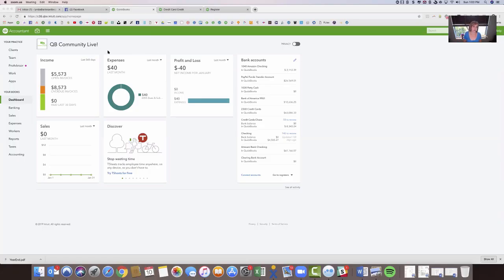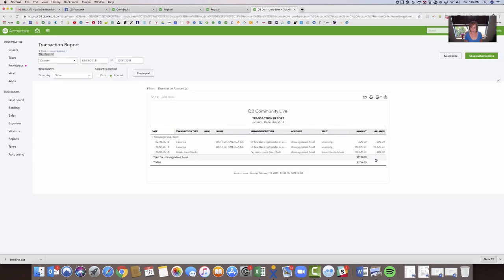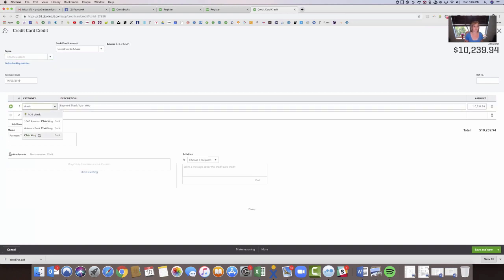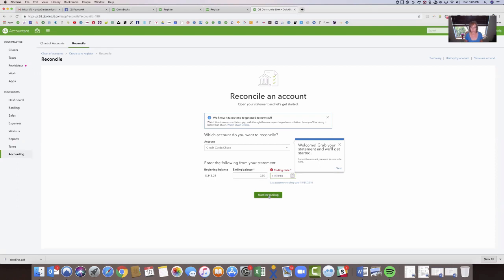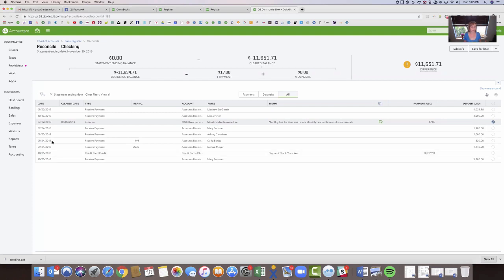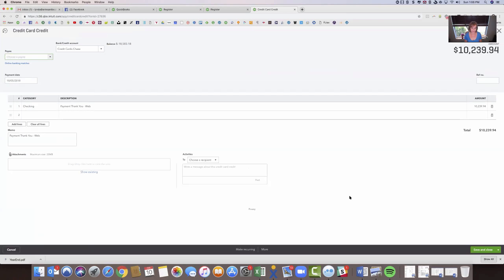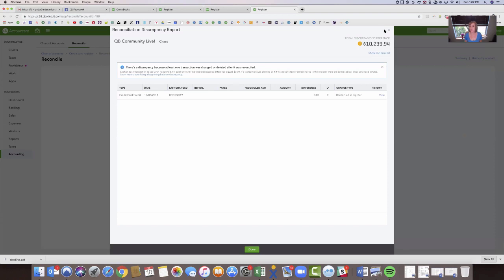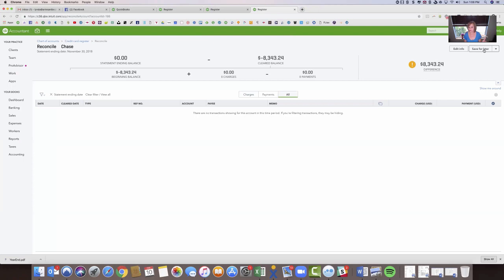Clearing a credit card payment entered twice in QBO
This is a help video to show you how to remove an already reconciled credit card payment that was entered twice via the bank feed in the checking account and the credit card account.